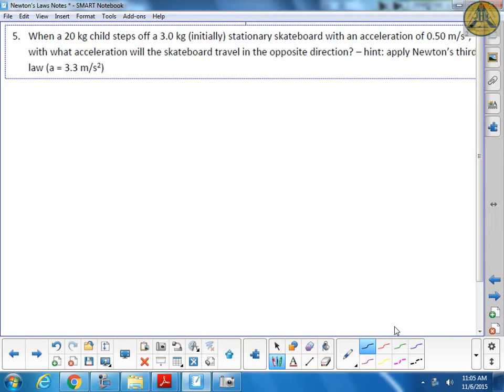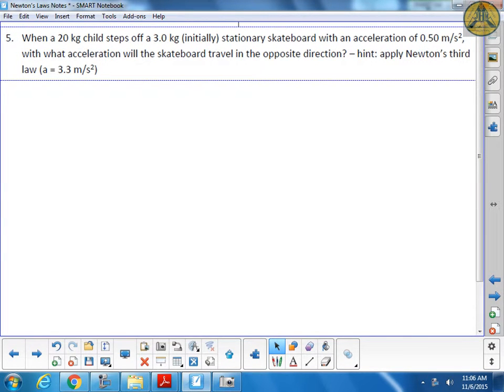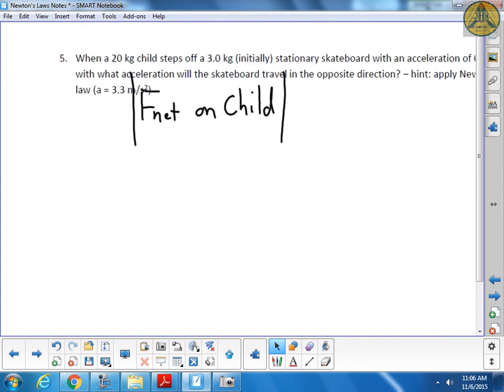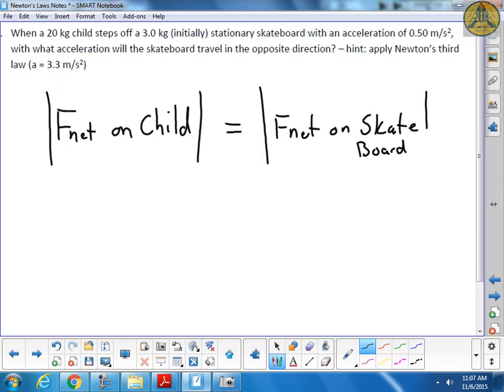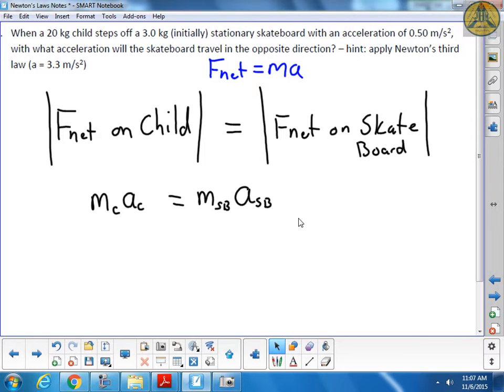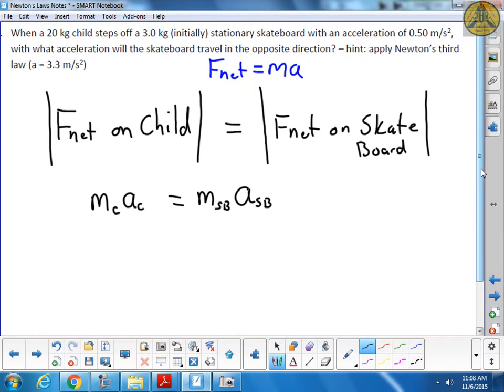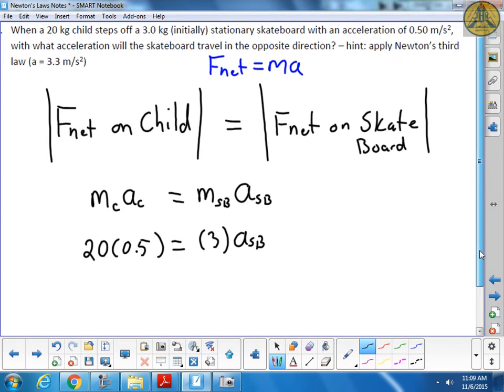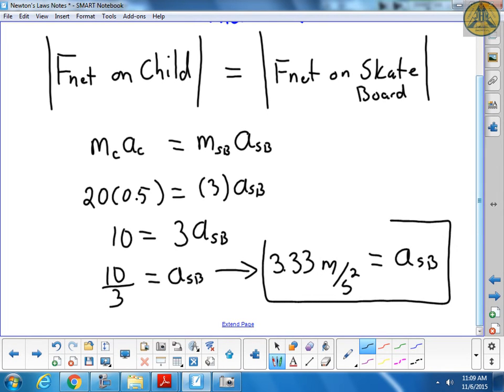Physics 112: Newton's 2nd & 3rd Law Applied to a Problem (Nov 6)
A problem from class using both the concept of Newton's 2nd & 3rd Law.